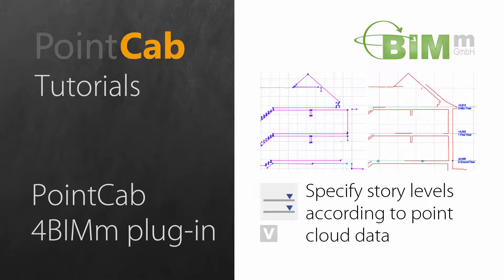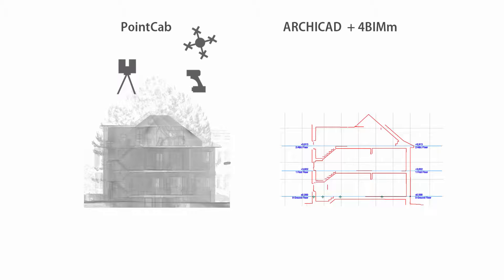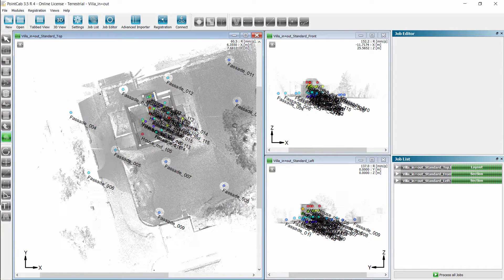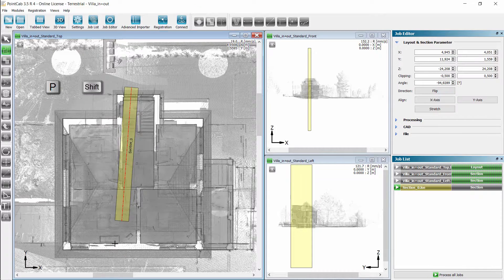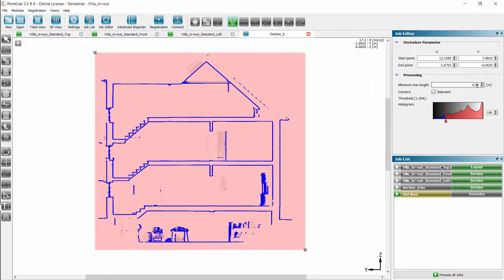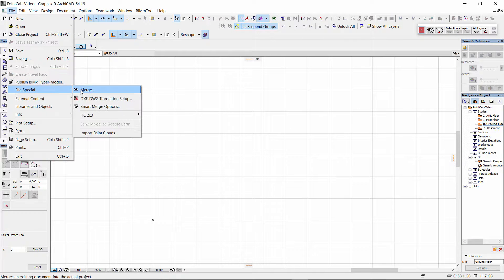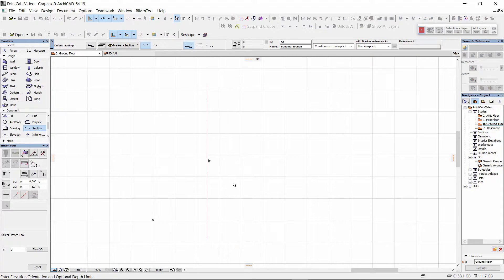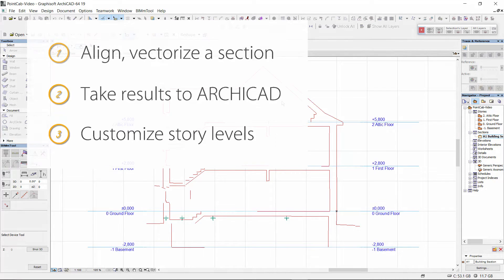PointCab 4BIMm: 01 Specify story levels in ARCHICAD according to point cloud data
With our 4CAD plug-ins for ARCHICAD you will create extraordinary efficient 3D models and BIM. It eliminates the time consuming import of point clouds into CAD. CAD library elements are directly placed out of PointCab ...